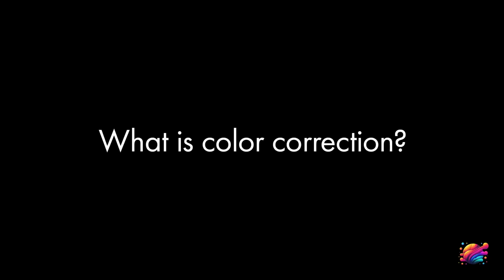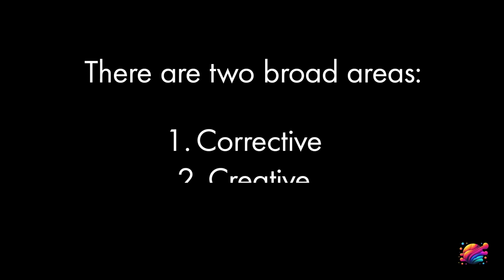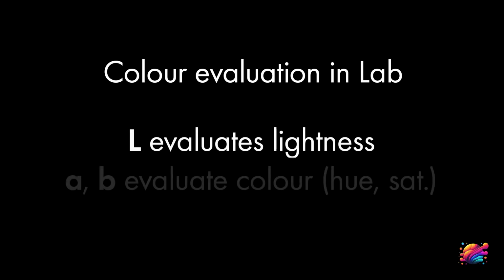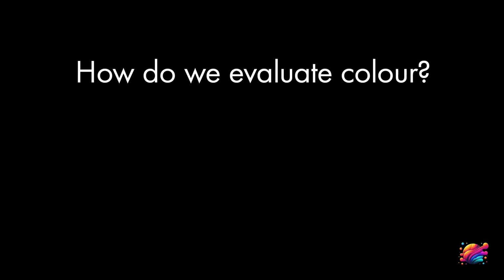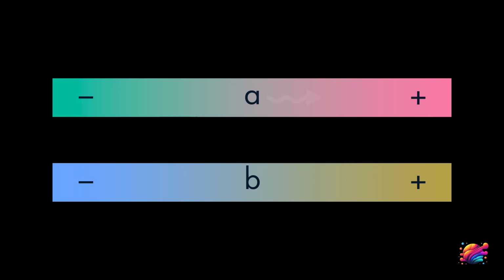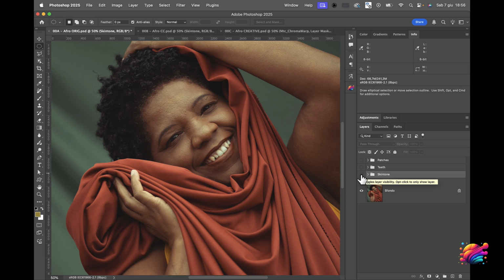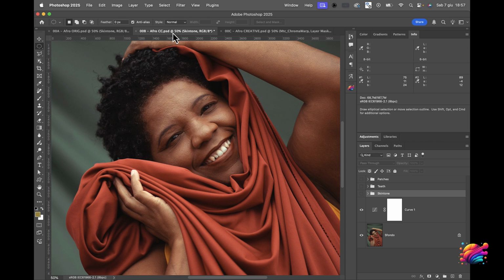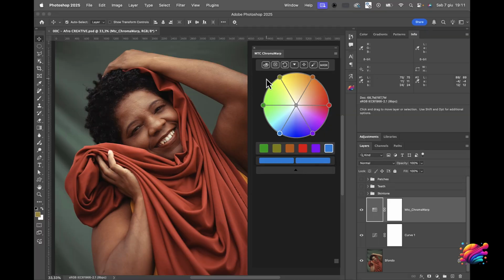MTC ChromaWarp 01 introduction ENG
Video tutorial on MTC ChromaWarp by Marco Olivotto. Photographs: Portrait of the red-haired girl courtesy of Tonino De Sorbo; other images from Pixabay.